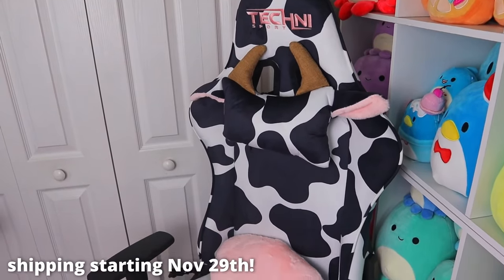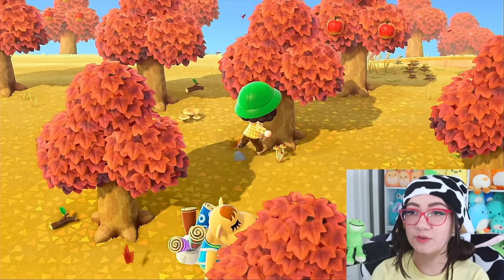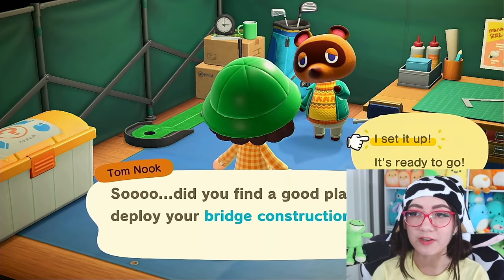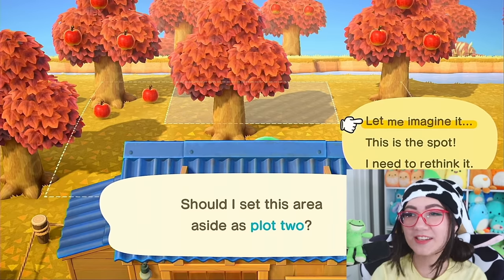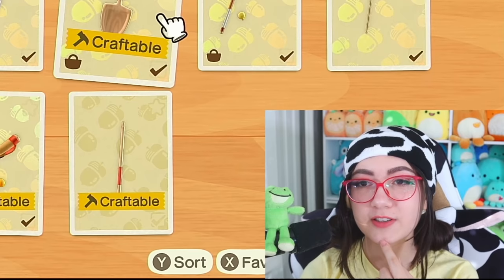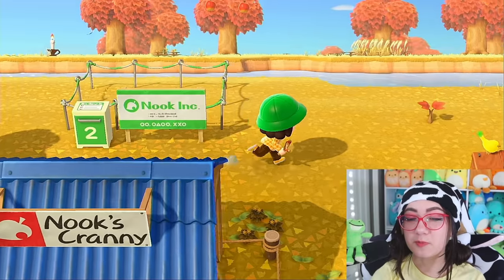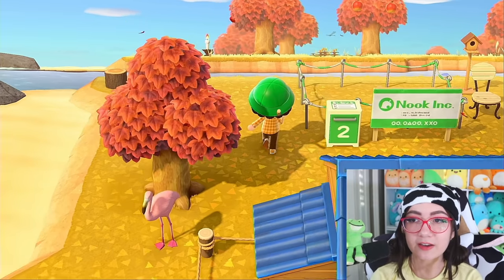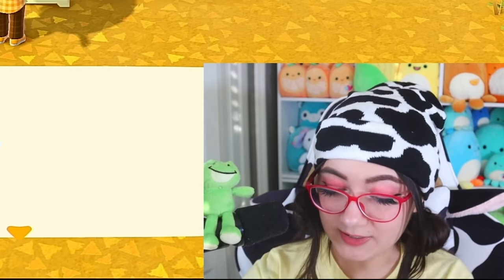when you accidentally autofill BUT IT'S A DREAMIE (storybrook #4)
O.O